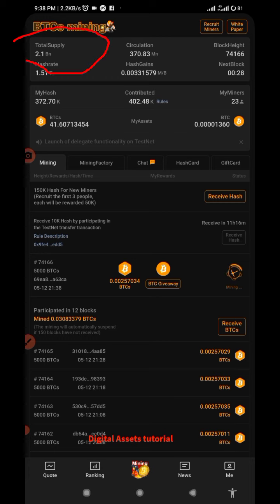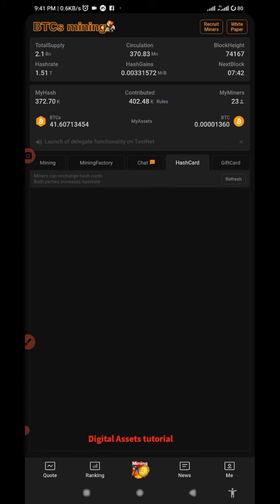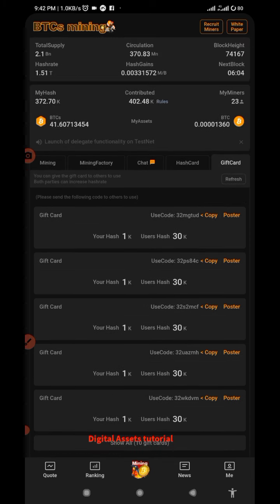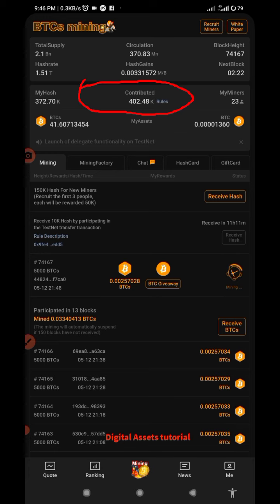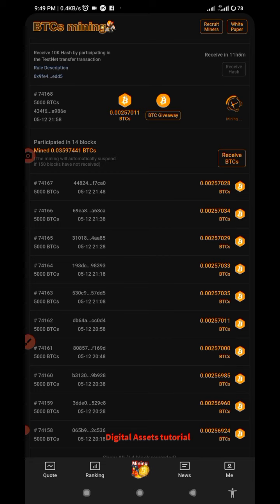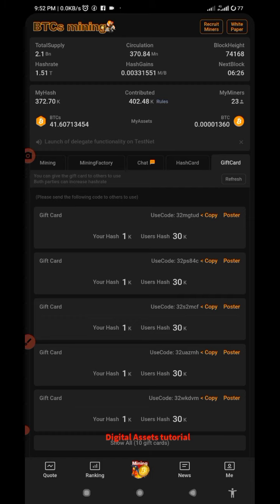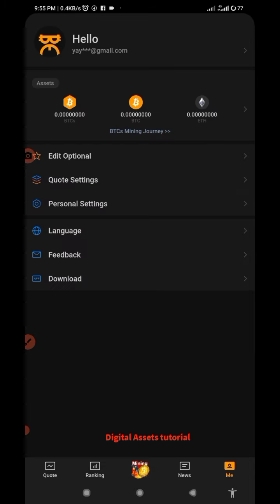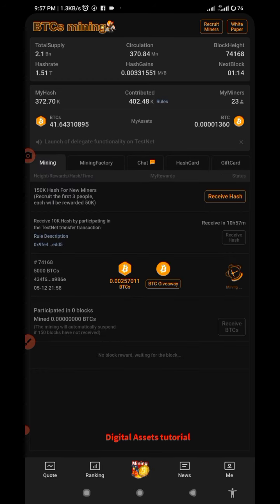Satoshi BTCs tutorial: Getting Started Using And Mining On BTCs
You can also use my GiftCard to increase your HashRate:
 Increase your HashRate By using any of this GiftCard 👇👇

32mgtud

32ps84c

32s2mcf

32uazmh

32wkdvm
Just copy and paste into the GiftCard section as explained in the video!

Hi guys and welcome back to my channel... So, in this video... We'll talk about new mining app which it has been existence long ago but I'm making research on it, that's why it's coming late! So sorry about that!